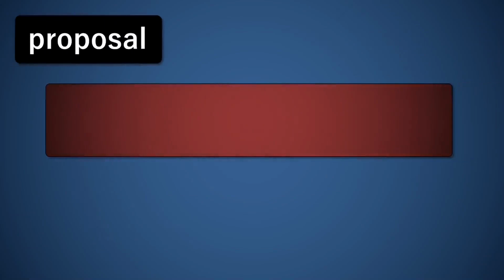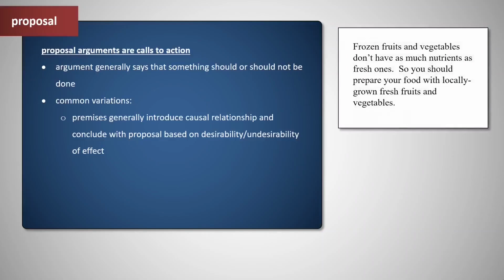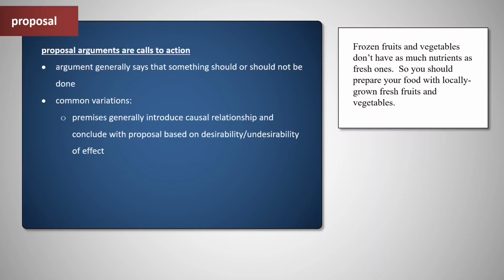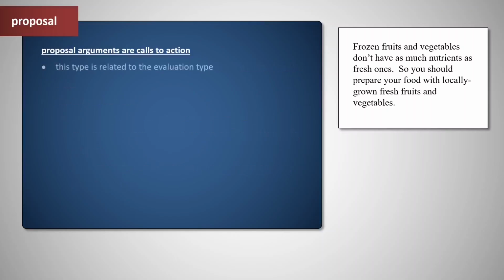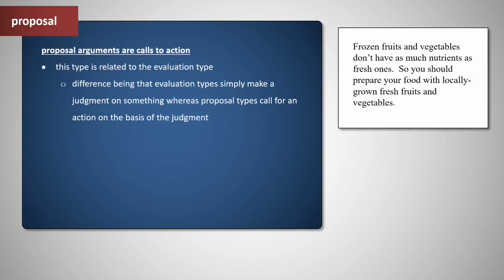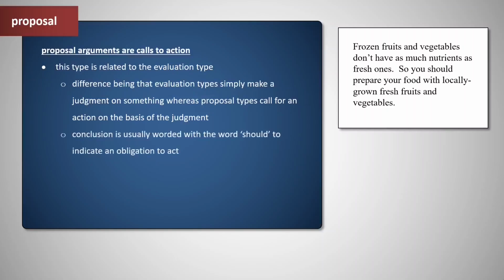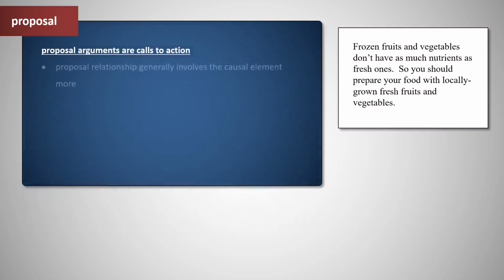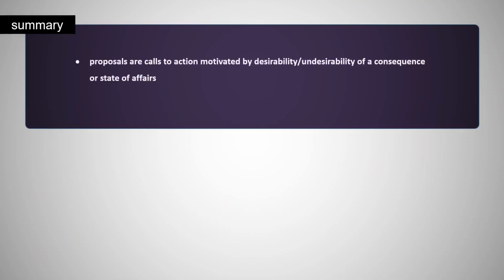01.02.04 - Verbal Reasoning Fundamentals - Proposal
13+ years of experience, 99th %ile, 5 hour risk-free evaluation period

In this video I introduce the 'proposal' argument type.